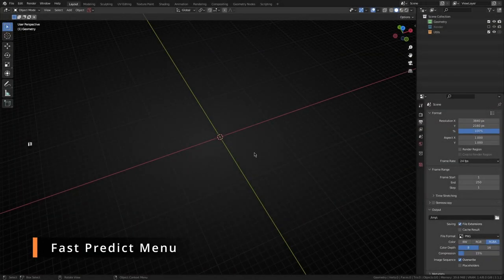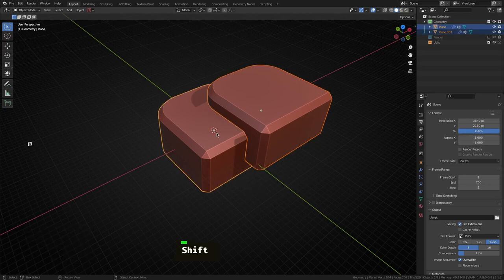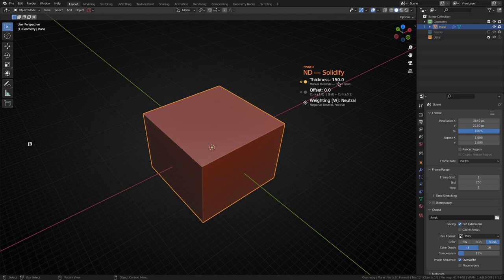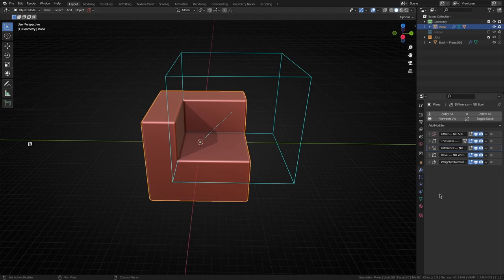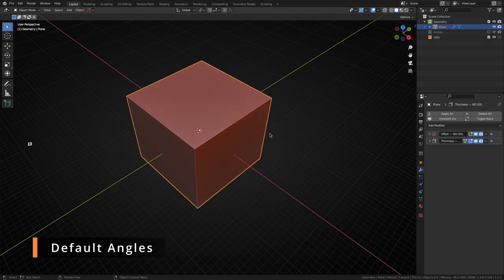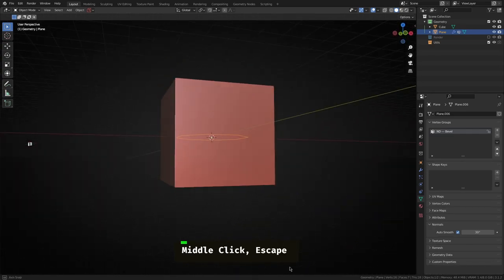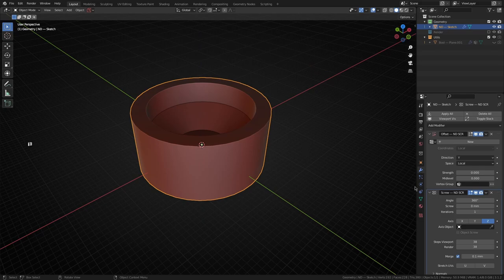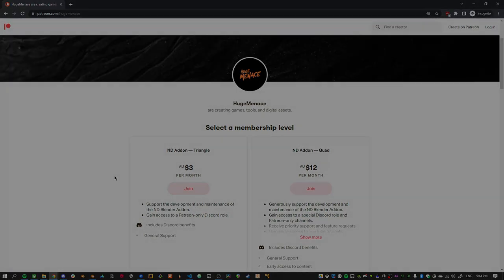Predictive operations, numeric input, smart modifier stacking and more! — ND Addon v1.28.4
ND (short for non-destructive) is a FREE Blender addon that provides a number of workflow enhancements, tools, operations, and generators — tailored specifically for non-destructive modelling.

00:28 Fast Predict Menu
03:03 Manual Numeric Input
04:39 Smart Modifier Stacking
05:55 Boolean Swap Solver
07:16 Default Smooth/Bevel Angles
08:10 Enhanced Bevel Wireframes
09:05 Simplify Menu & Operators
09:35 Apply Modifiers Operator
10:16 Screw — Flip Normals Option
10:57 Recon Poly Natural Rotation

— Contribute —
Support the ongoing development and maintenance of ND by becoming a Patron